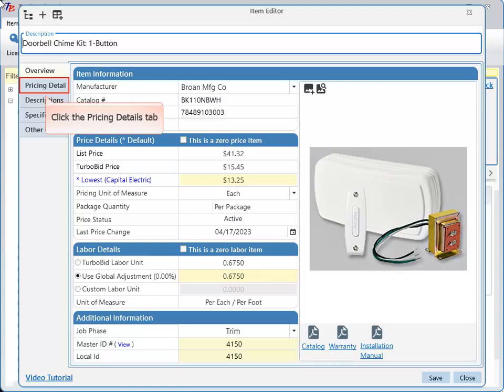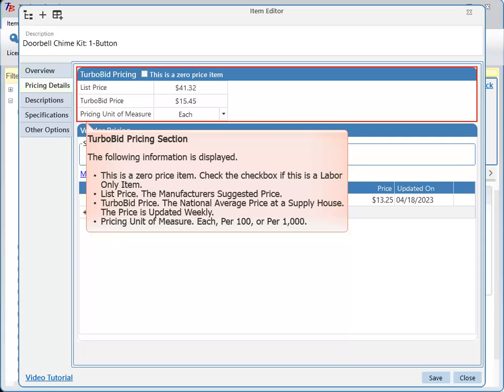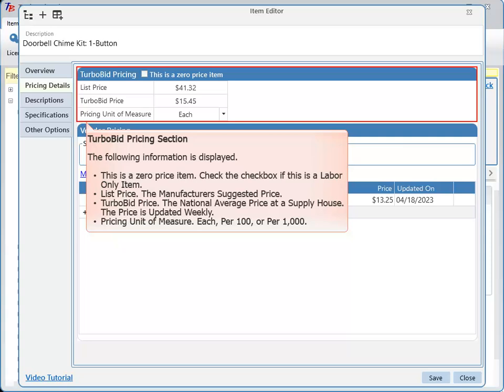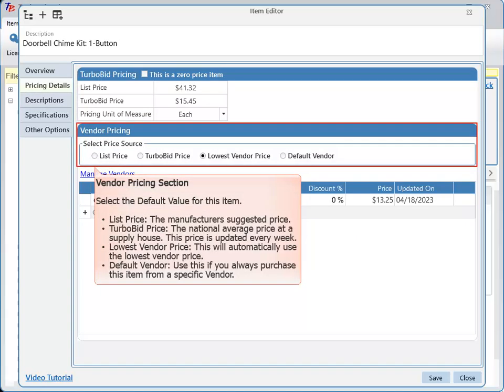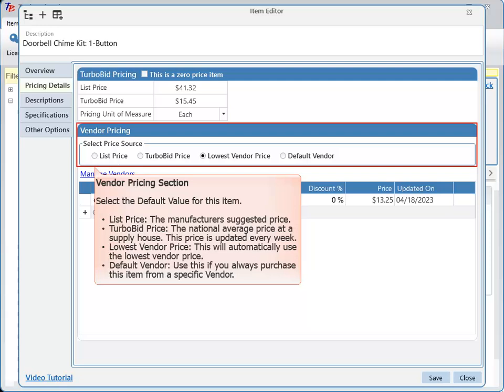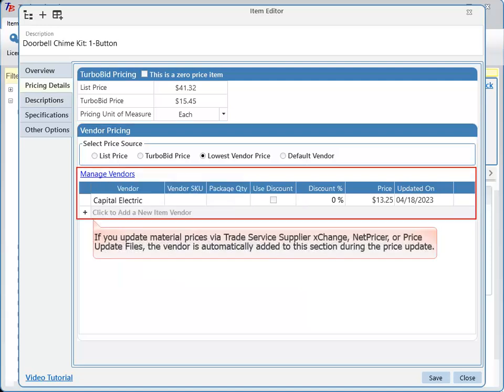TurboCloud's Item Editor Pricing Details Tab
TurboCloud's Item Editor Pricing Details Tab is a powerful feature that helps users manage and set pricing for their items. Watch this video for a step-by-step guide on how to use this feature.

To access the Pricing Details Tab, users need to click on the Pricing Details Tab in the Item Editor and navigate to the TurboBid Pricing section. Here, users can set the Price Source that each item will be priced, including the option to use the Lowest Cost Vendor Pricing. This allows users to quickly and easily set pricing for their items based on the lowest available cost.

The Item Editor's Pricing Details Tab is a powerful feature that can save users time and effort in managing their item pricing. TurboCloud makes it easier for businesses to manage their projects and ensure they are sourcing materials at the best possible price.